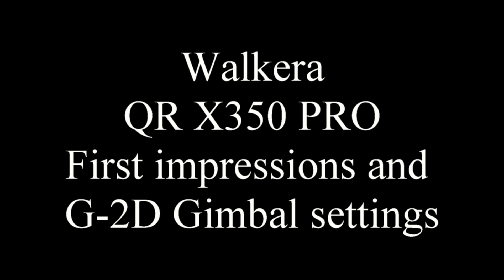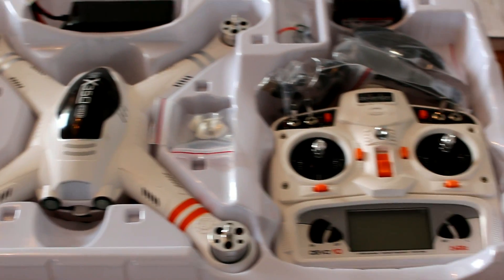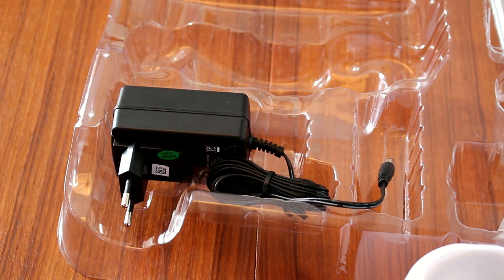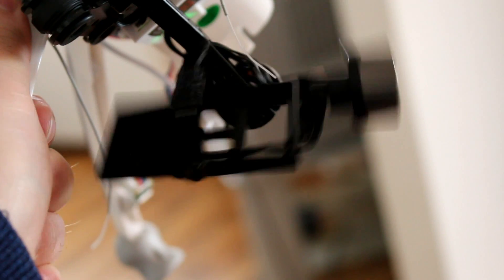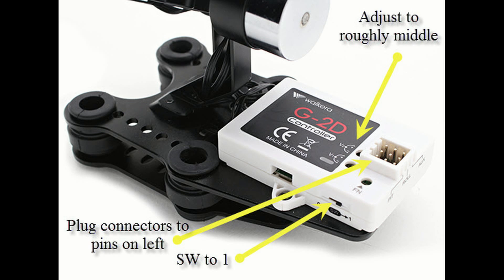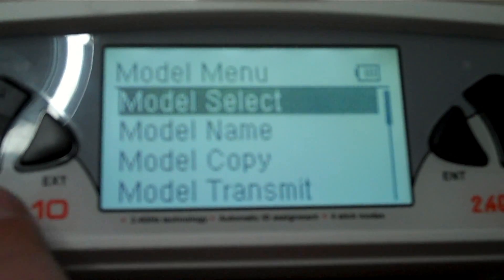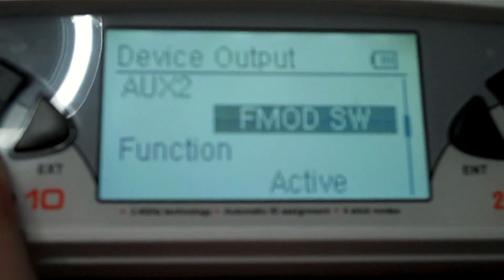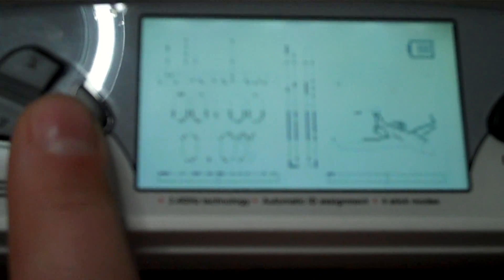Walkera QR X350 PRO Review part 1 of 3 and DEVO10 G-2D Gimbal settings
Just received my X350 PRO and made the mistake of thinking the erratic behaviour of the G-2D Gimbal was a fault. It just needed the correct weight to stabilize. So of course I started to mess with the DEVO10 settings and everything became very bad. So I decided to share my experience and the correct device output settings on the DEVO10 for the Aux4 and Aux5 knobs so the gimbal roll and pitch works correctly.

Also I might point out that if you need the .bin file with the correct settings for the DEVO 10, I can send that if you message me here.